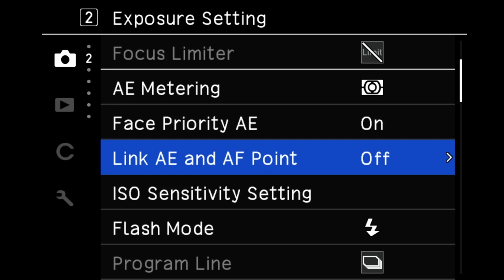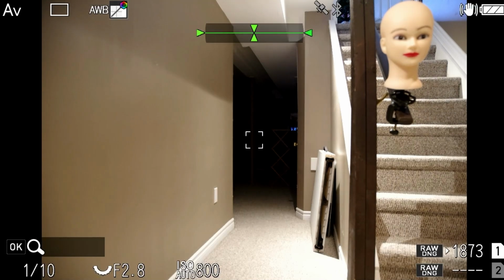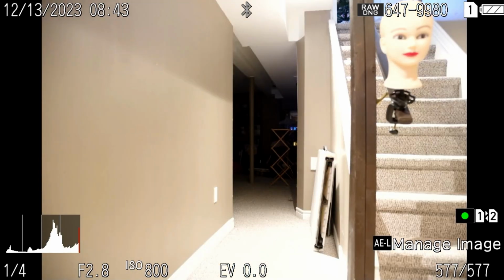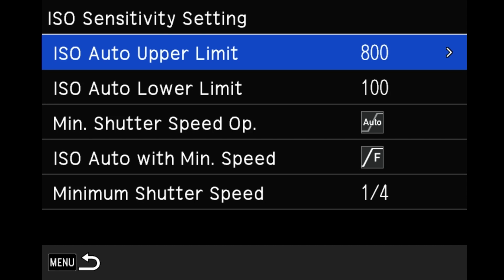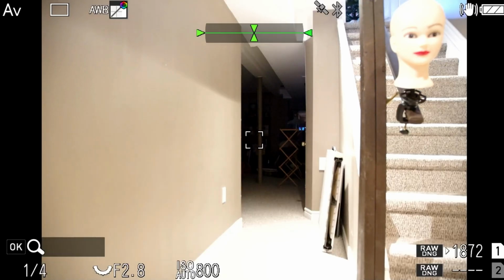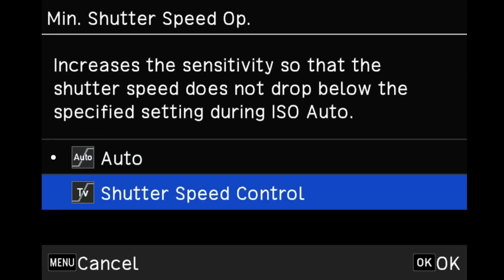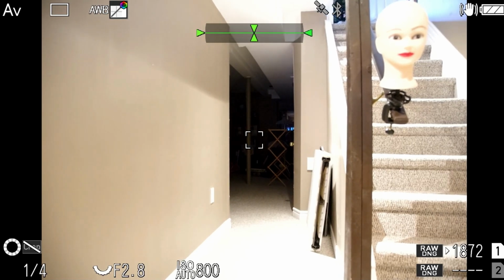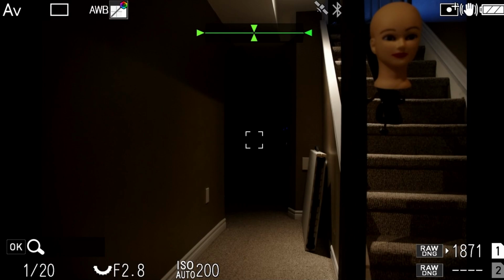2 Overlooked settings on the Pentax K-3 Mark III that you should configure.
At 5:25 I messed up my wording. I meant 'Works in Semi auto exposure' NOT Semi Auto Focus.

Link AE and AF point is something I always change from the default which is set to 'Off'. I prefer to have my subject exposed correctly. This can help quite a bit when shooting a bright subject to protect the highlights without a fairly underexposed image. Remember, it's always easier to raise shadows than to reduce highlights.

ISO Sensitivity Setting is a fairly new feature where you can get better control over ISO changes or Shutter speed changes when shooting in Program or Av.

I highly recommend that you take a look at these options and play with them to determine what works best for you. Any questions? You know what to do.

0:00 Intro and explanation
2:34 Link AE and AF Point Off
3:43 Link AE and AF Point On
4:22 What Linking AE to AF Point does
5:20 ISO Sensitivity Settings
6:17 Min Shutter Speed Op - Auto
6:48 ISO Auto with Min. Speed
8:12 Shutter Speed Control
9:06 Linked AE with AF Point Vs Metering modes
10:14 Conclusion

GUESS WHAT?! Much better products, very high quality and just so easy to shop! Check it out!